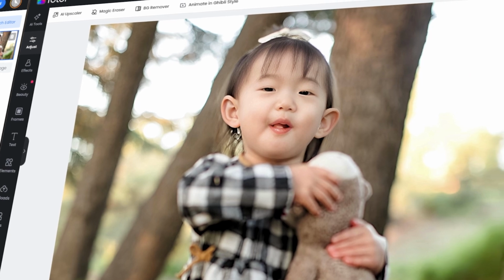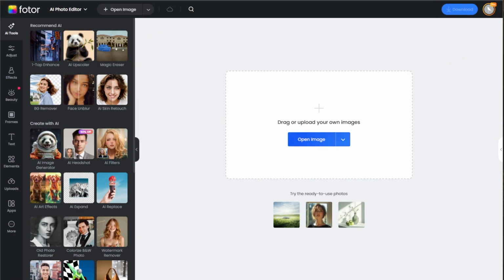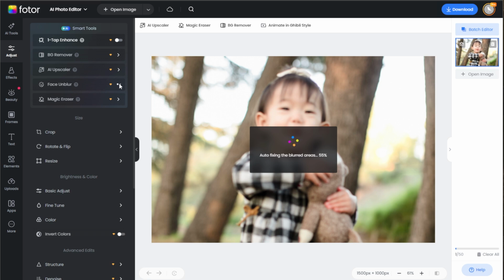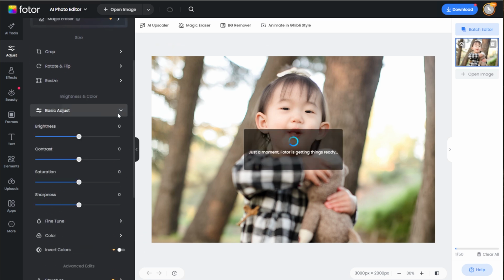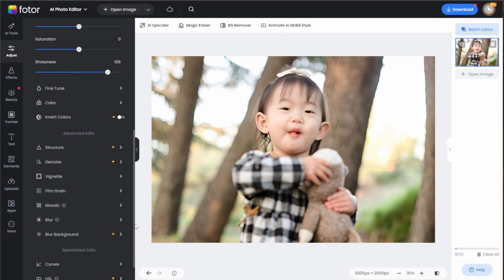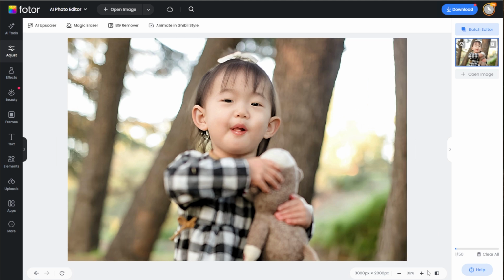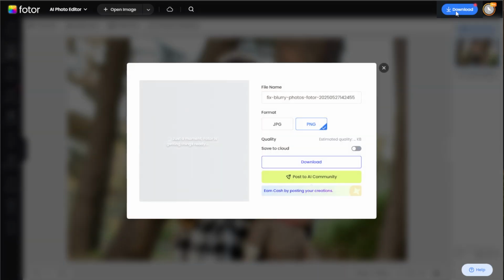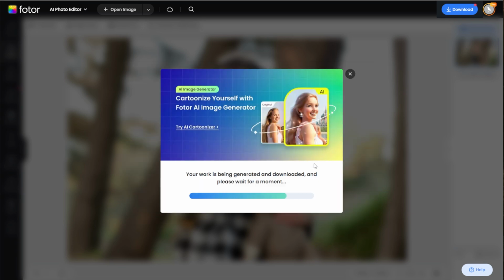How to Sharpen a Blurry Photo Using AI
This video shows how to sharpen a blurry photo using AI. It demonstrates how AI photo enhancement tools can restore details, improve focus, and make unclear images look sharp and clear.